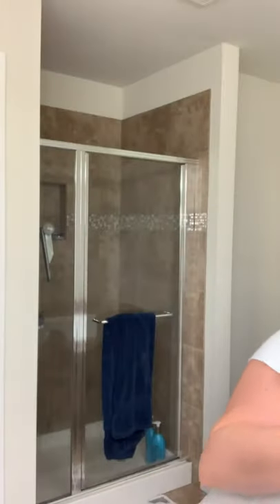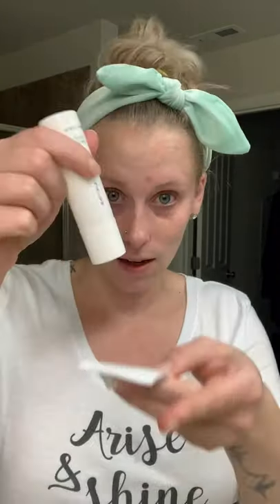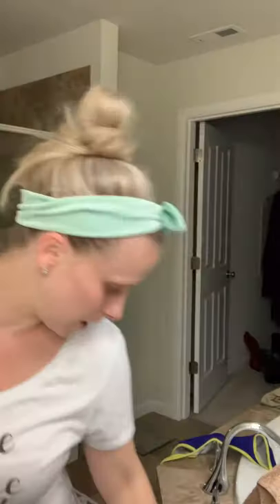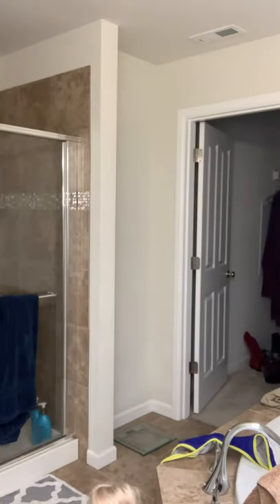Ready to Recharge & Say Goodbye to Clogged Pores?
You want to get your hands on these ASAP!